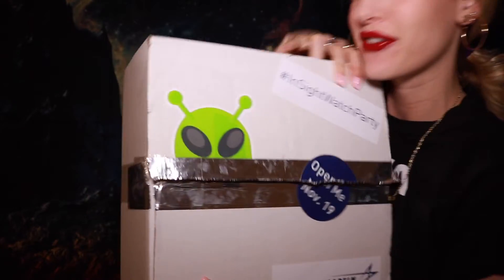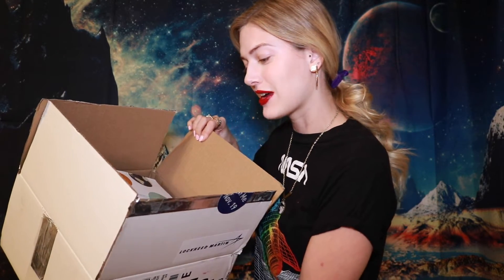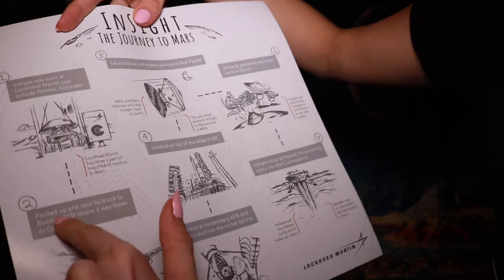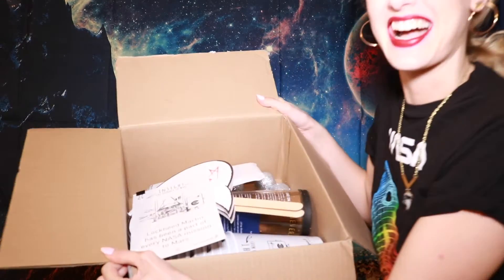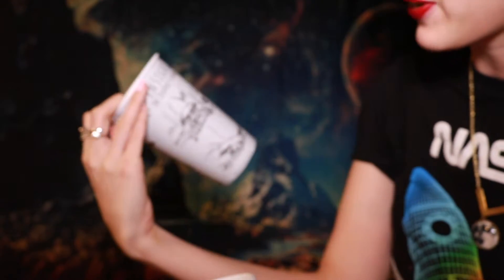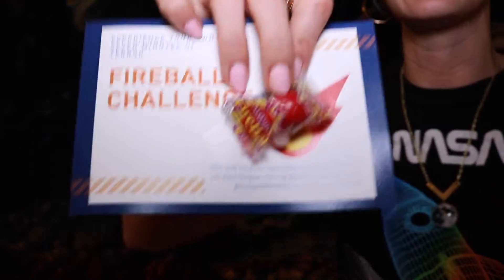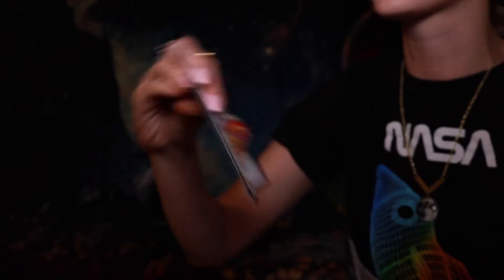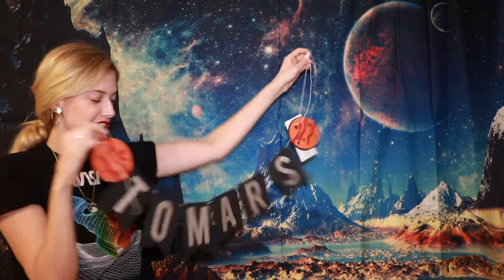Lockheed Martin's InSightWatchParty Unboxing!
OKAY!! So who is excited about the InSight Lander arriving to Mars next Monday Nov 26th!?

If you are planning a watch party here are some essentials to take your party FUN!!

I know I'll be wearing my martian antennas and drinking some Mars water in my mug!

Where will you guys be when InSight arrives to Mars?!

xoxox